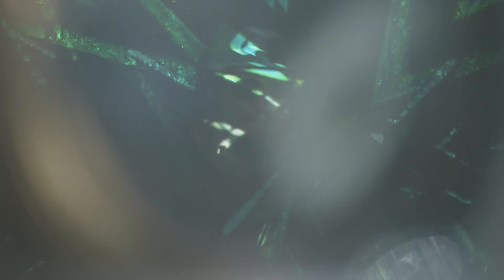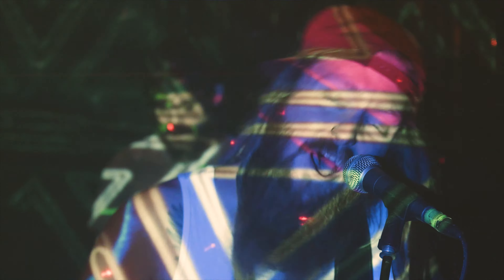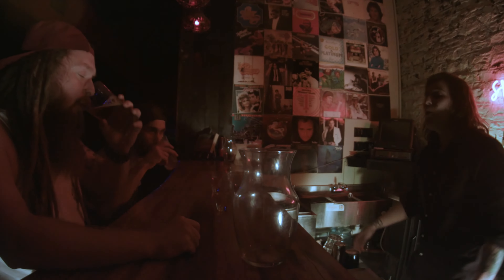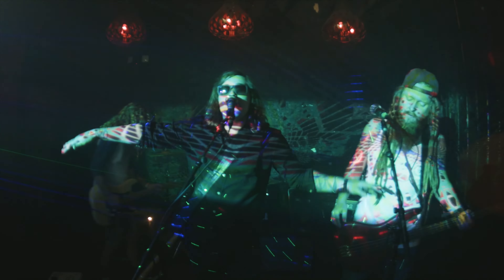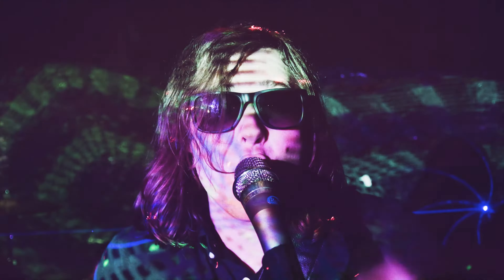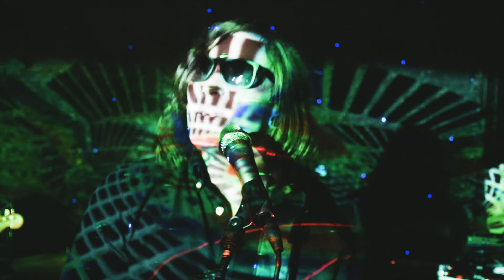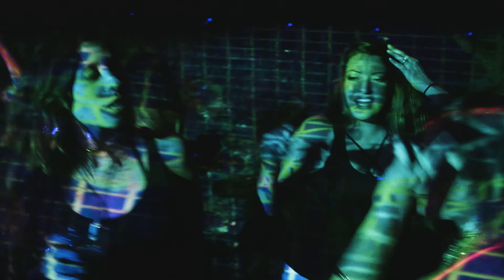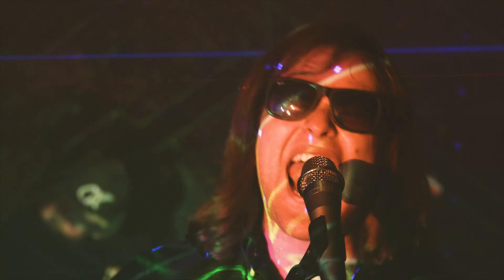Audic Empire - Mesmerized (Indica Nights)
Single from Audic Empire's Album Indica Nights "Mesmerized".

Vocals/Guitar - Ronnie Bowen
Bass - James Tobias
Lead Guitar - Travis Brown
Drums - Jess Leonard
Keys - Carver Ripley
Filmed in Austin, TX at Vinyl Speakeasy
By Ben Synder/Visual Creations

Song Produced by James Wisner with Silverback Records
Recorded By Ronnie Bowen & Carver Ripley
January 19th 2018